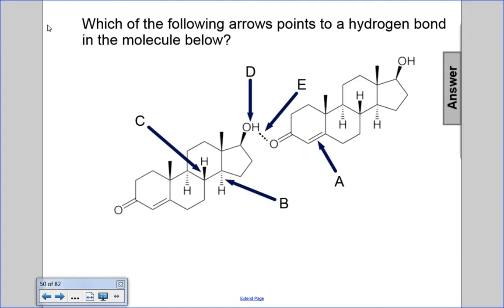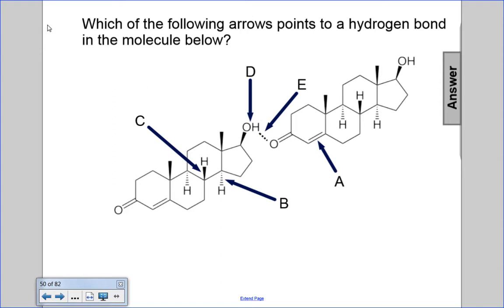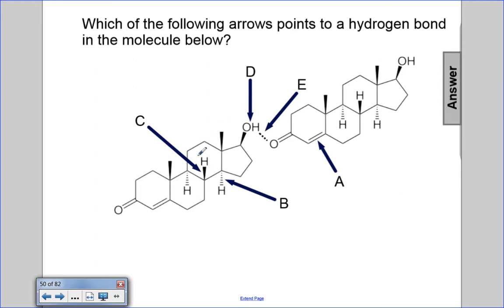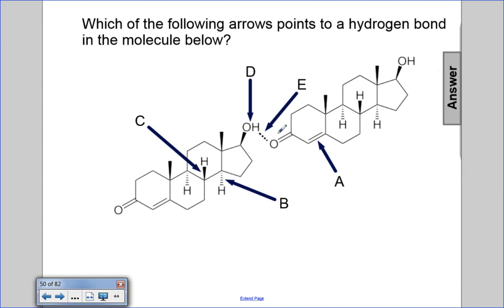Intermolecular Forces FA Question 20